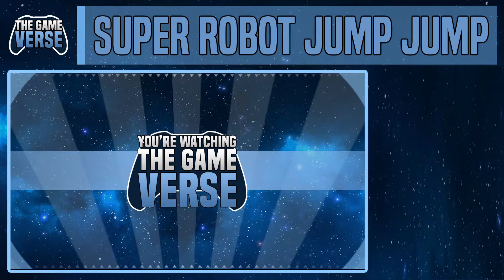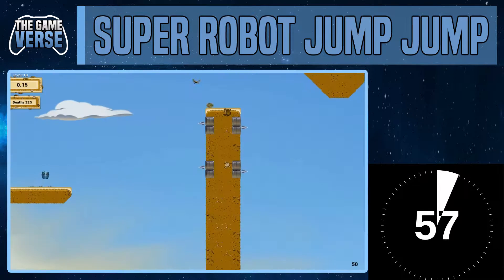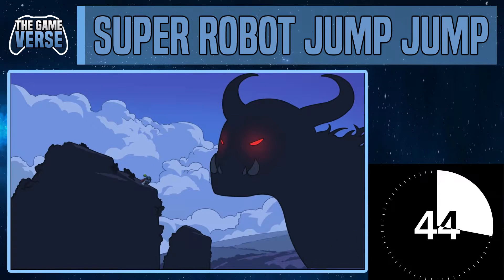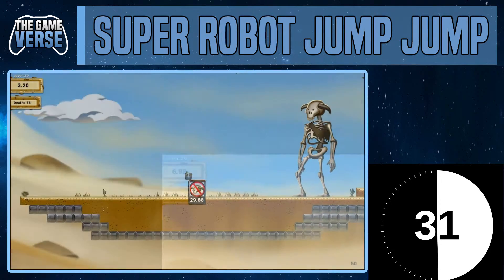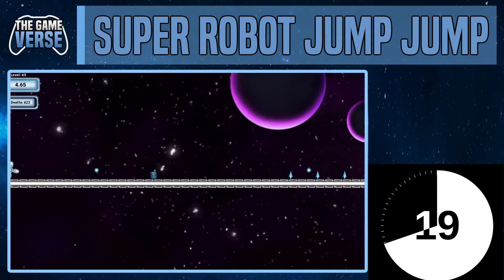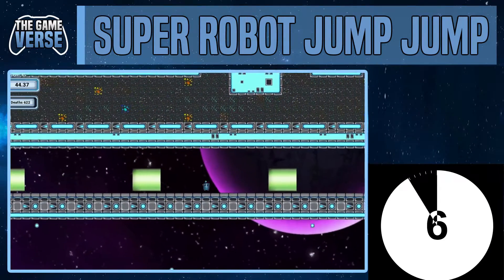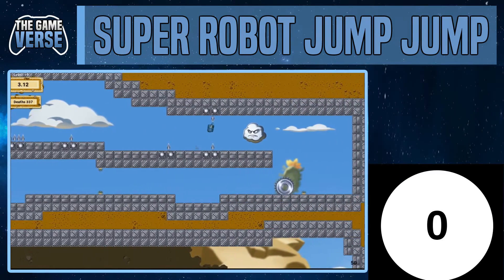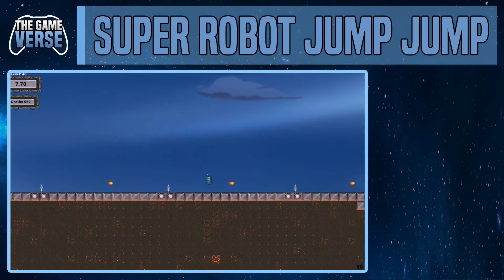Super Robot Jump Jump Review in One Minute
Hey guys, this is my one minute review of an upcoming indie 2D platformer called, Super Robot Jump Jump!

Enjoy my Super Robot Jump Jump review!